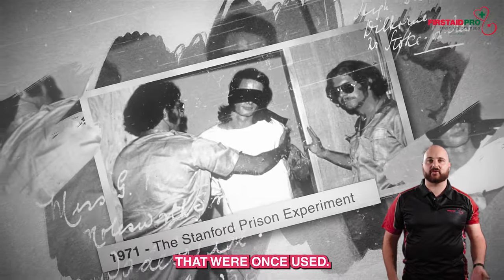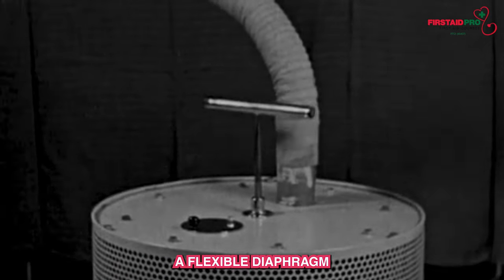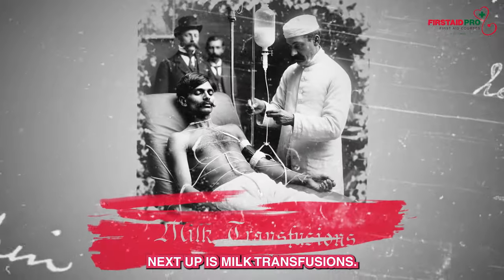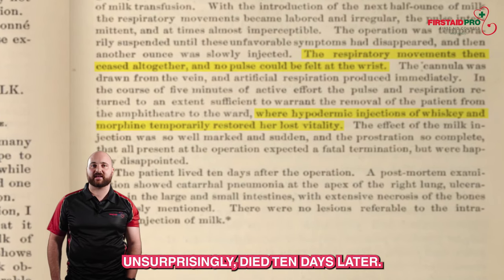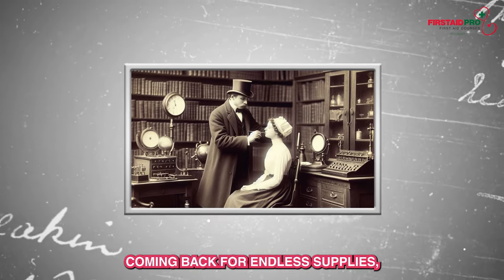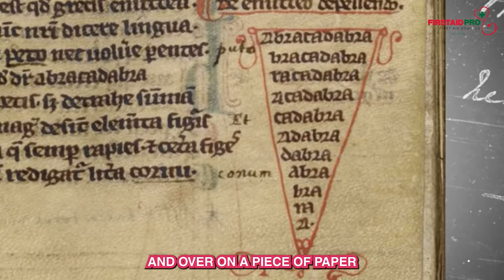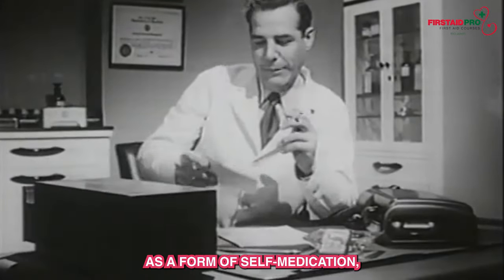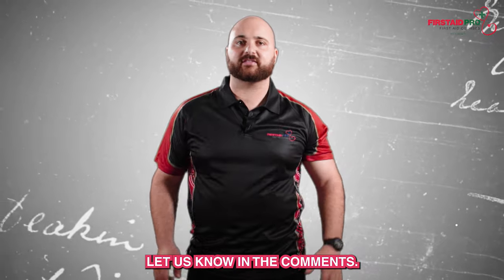Heroin to cure coughs?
Medical Science has come a long way over the years, and we used to believe a lot of weird and wacky things! Historic Medical Practices once included Smoking to Cure Asthma, Heroin to cure a cough and even the word "Abracadabra" to cure Malaria. Take a journey with us to discover even more weird Historic Medical Practices that were once used.

Like our video? Watch some of our others!